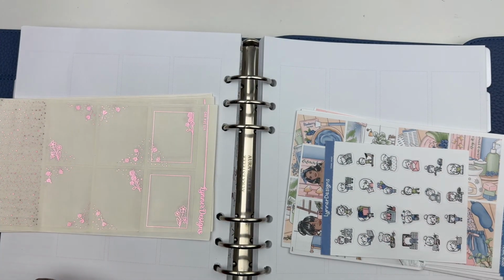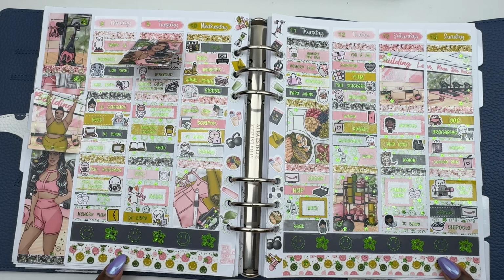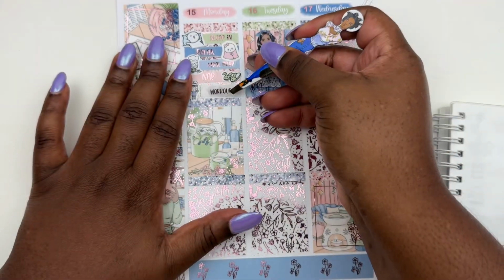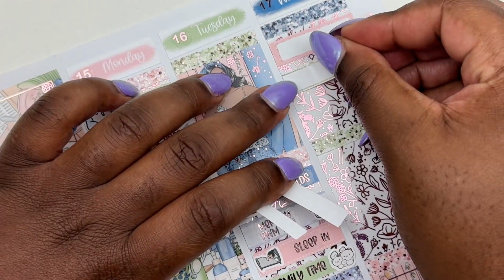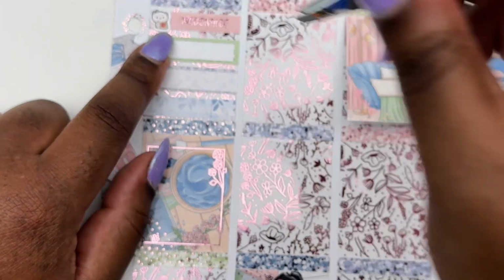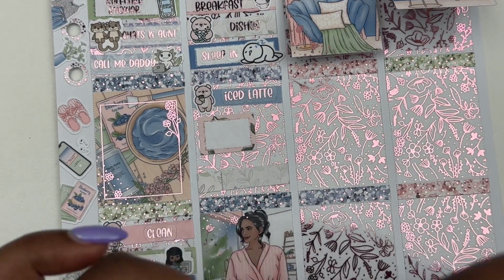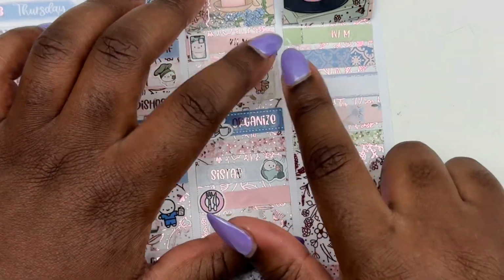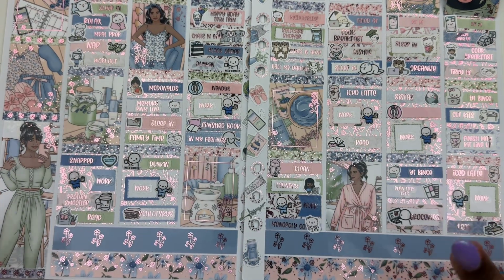Memory Plan With Me | Evening Unwind (LynnerDesigns)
This is my memory pwm for the week of April 15th-21st. I hope you guys enjoyed the video anyway.